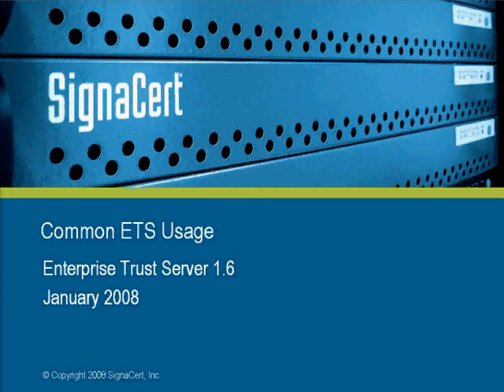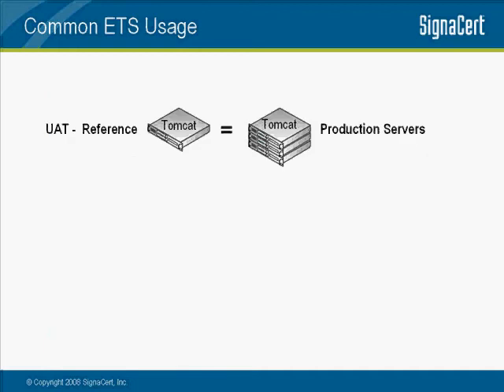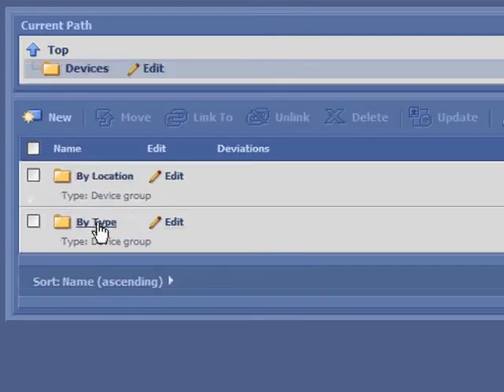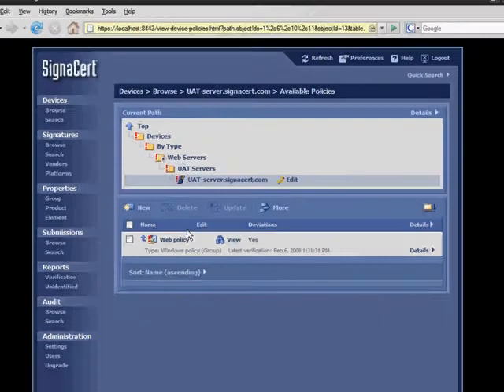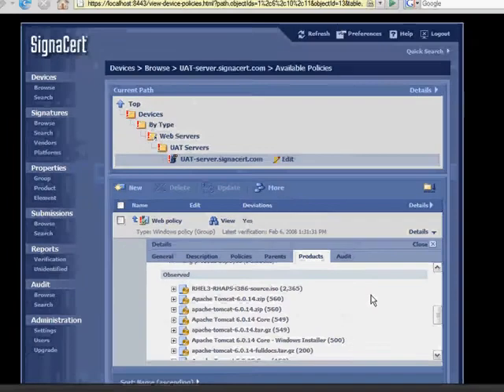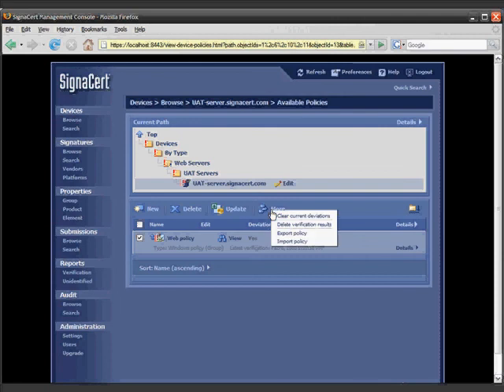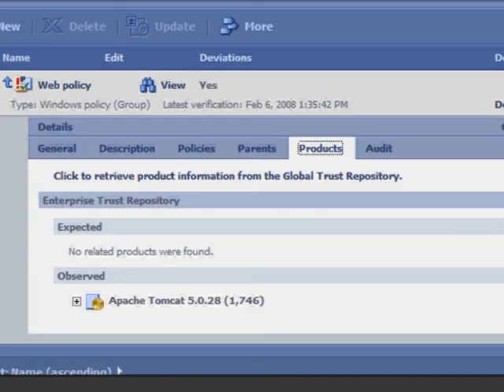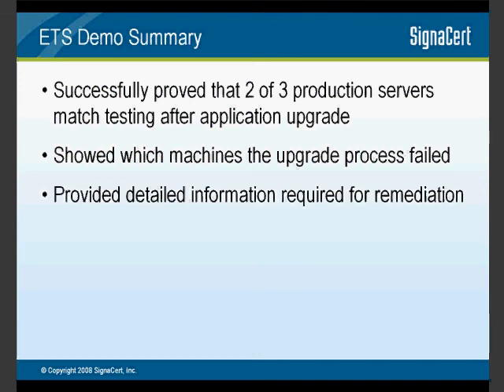Product Demo 2